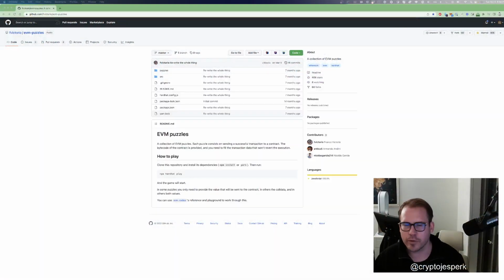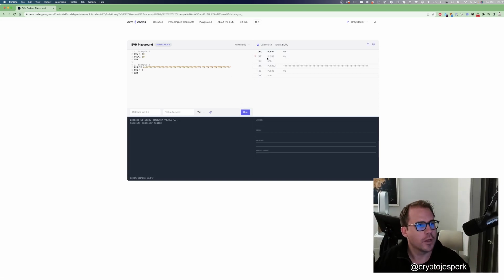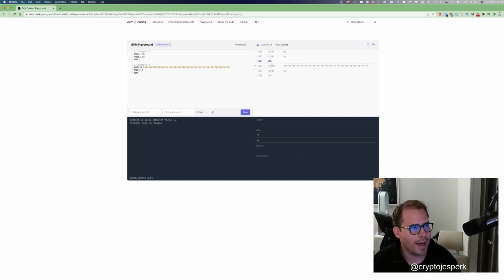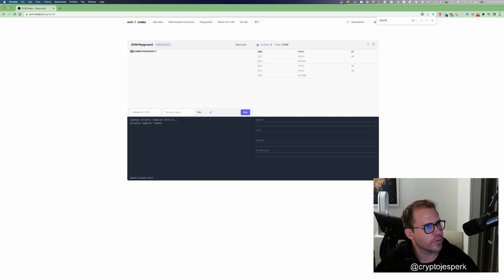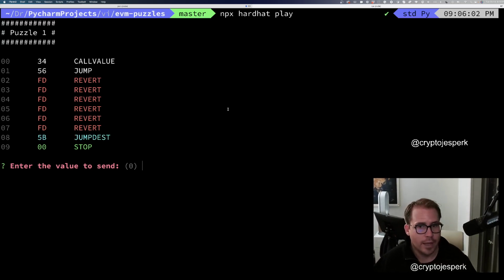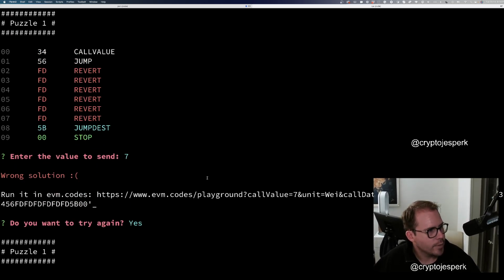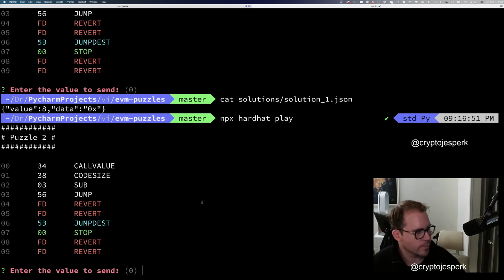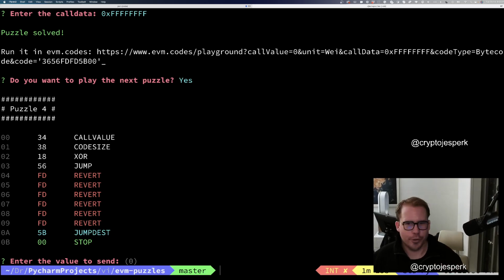Advanced Solidity: Master the Ethereum Virtual Machine by Becoming an Expert on its Opcodes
In this video, I introduce the Ethereum Virtual Machine (EVM) and its underlying stack-based operation codes (opcodes). I walk you through the necessary steps to hone your skills with these opcodes through repeated practice. By the end, you will have a complete and detailed understanding of the EVM's operations.

Since the Solidity code is compiled to the EVM's byte codes, mastery of the latter is essential to truly understand what happens beneath the hood of the EVM.